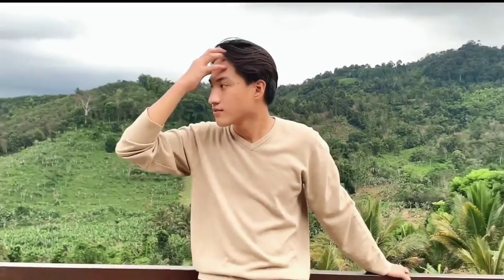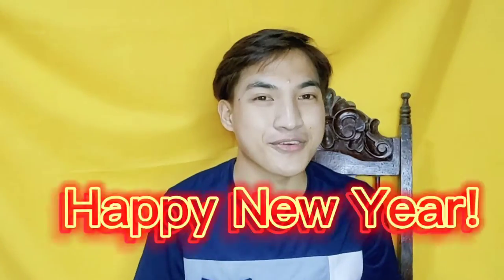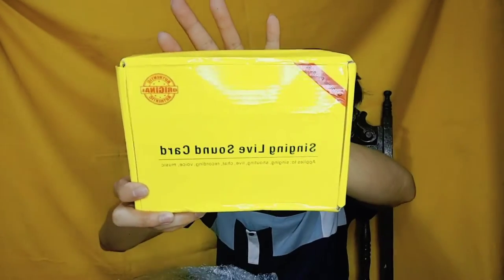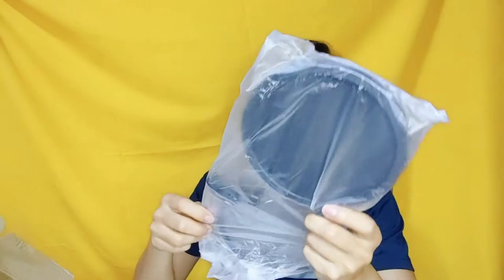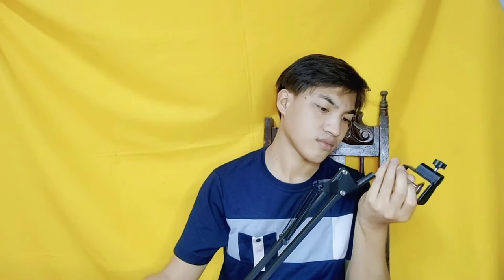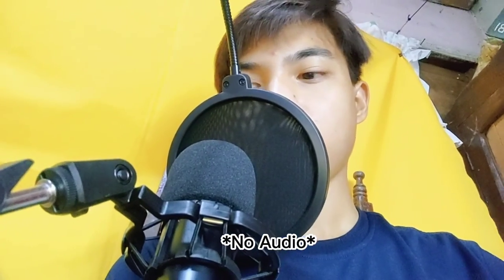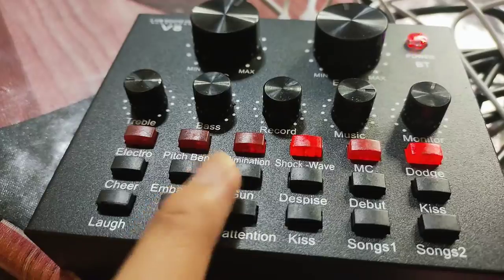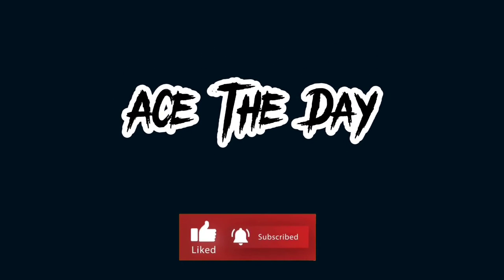UNBOXING my Condenser Microphone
Facebook page: Ace Bryan Niño Llesol

Package List:
1 * BM-800 Microphone
1 * Microphone Cord
1 * Microphone Cover
1 * Mic Stand
1 * Shock Mount
1 * Dual-Layers Acoustic Filter
1 * Microphone English Manual
1 * Live Sound Card
1 * USB Cable
2 * Audio Cables
1 * Sound Card